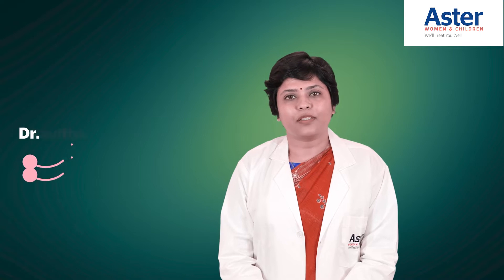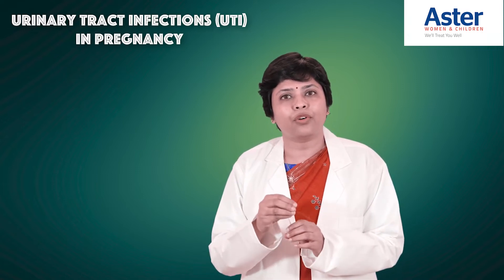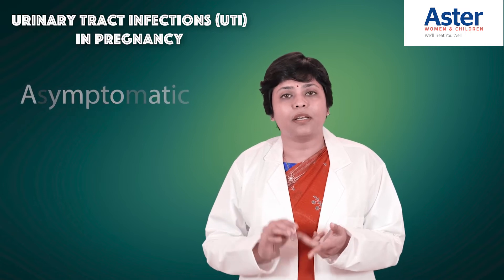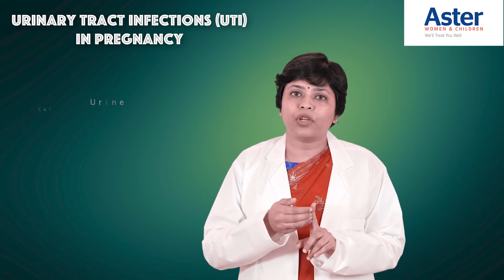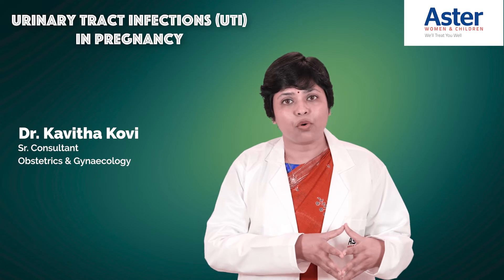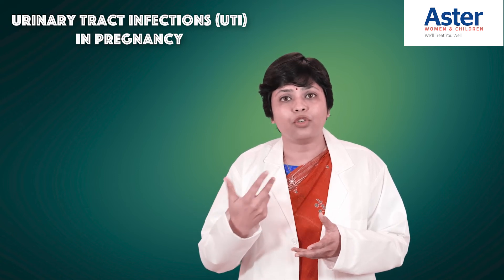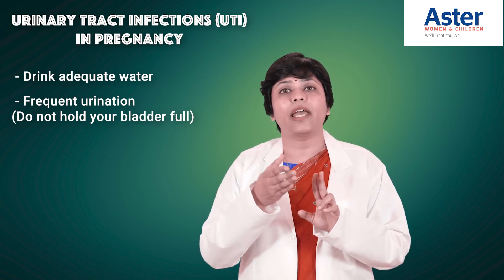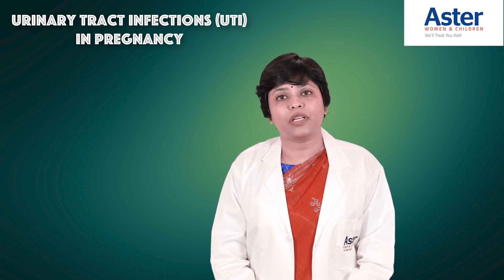Urinary Tract Infection in Pregnancy | Dr. Kavitha Kovi | Aster Women & Children